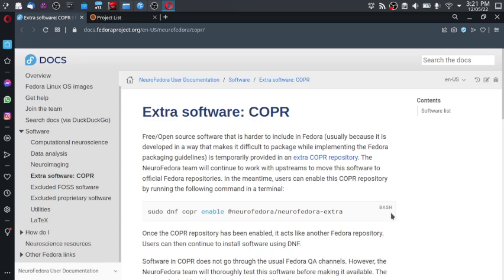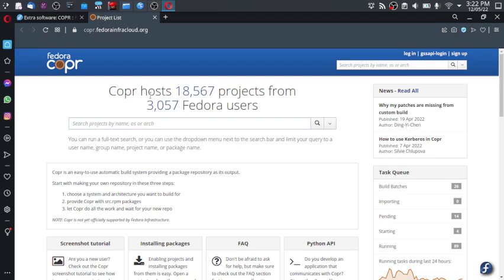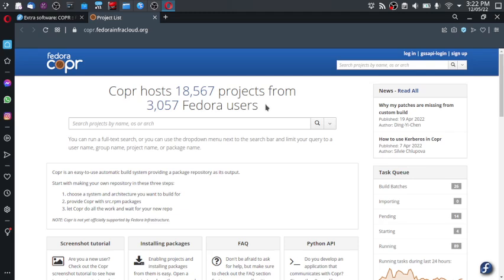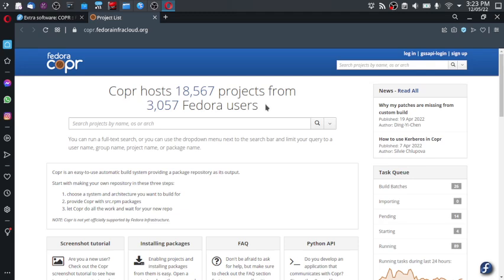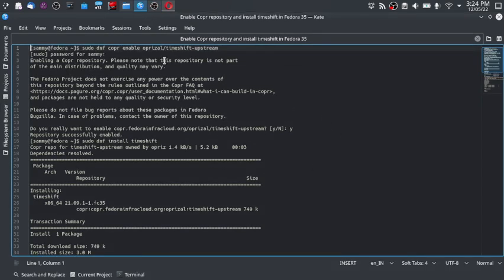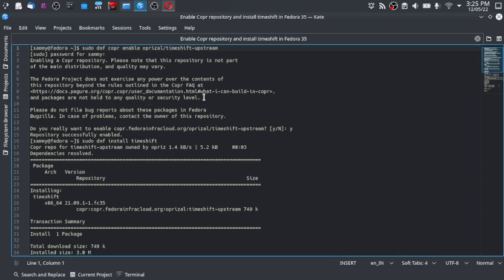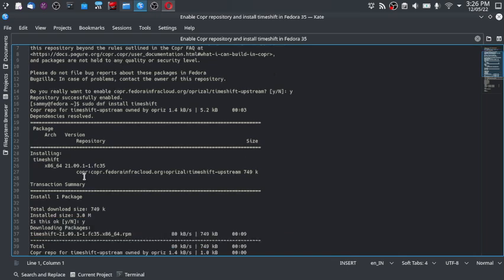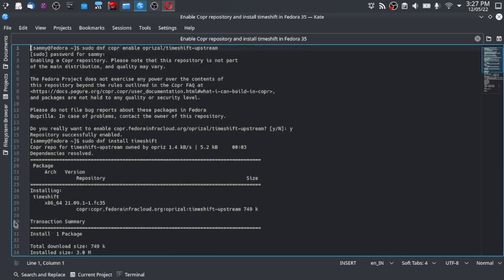What is COPR build system and repository in Fedora?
This video explains what is COPR build system and repository in Fedora.